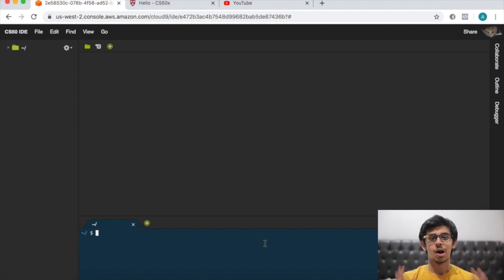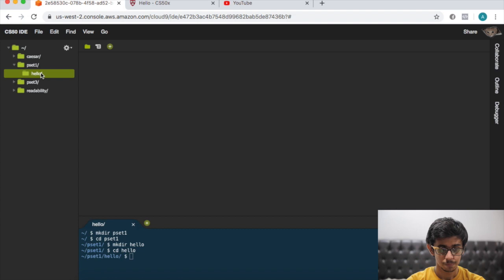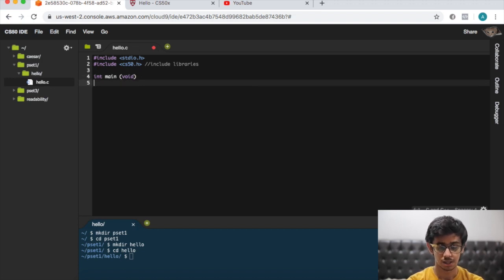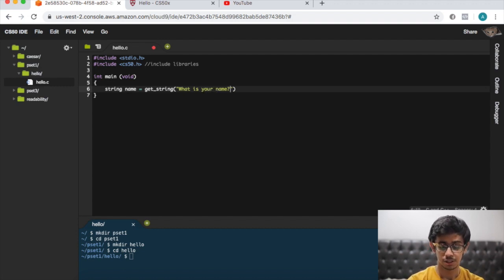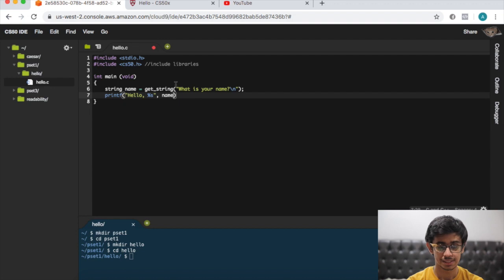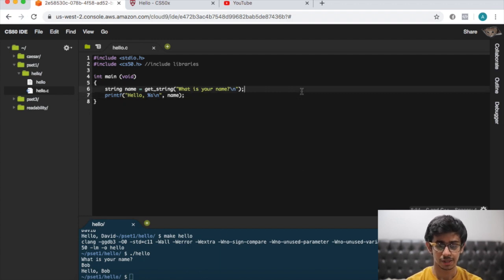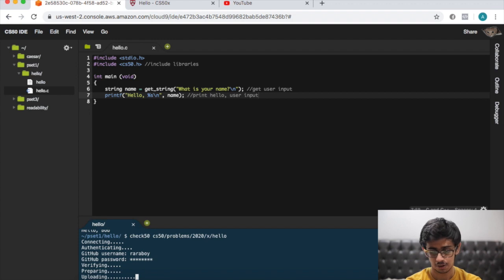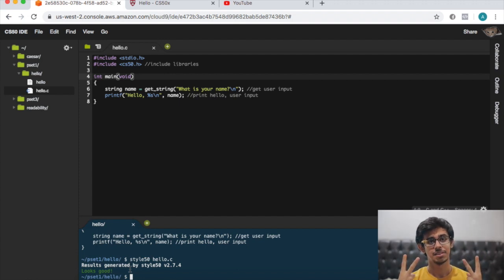CS50 Problem Set 1 - Hello Walkthrough (Step by Step for Beginners)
CS50 Problem Set 1 (PSet1) Hello Walkthrough / Solution (Step by Step for Beginners) - Problem Set 1 proves to be very challenging, especially for those who have not programmed before. This is a step by step walkthrough that helps students understand the logic behind Problem Set 1. It does not involve any complicated concepts, and simply applies everything in CS50 Lecture 1. This is CS50 Made Easy.